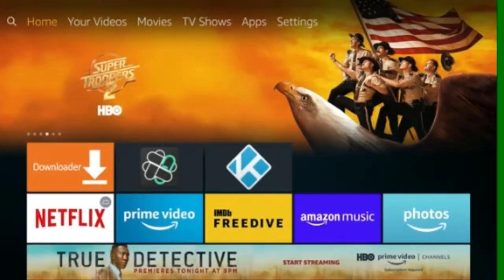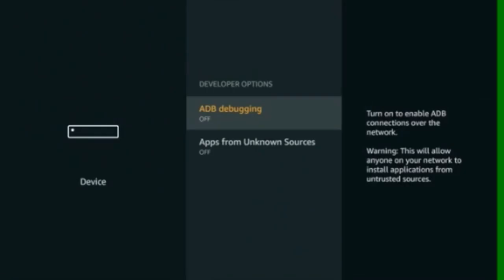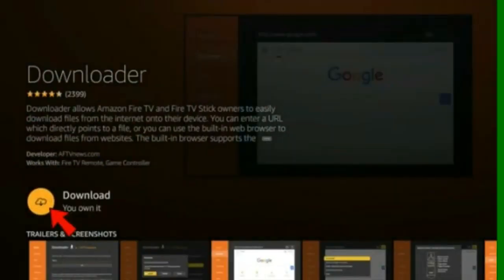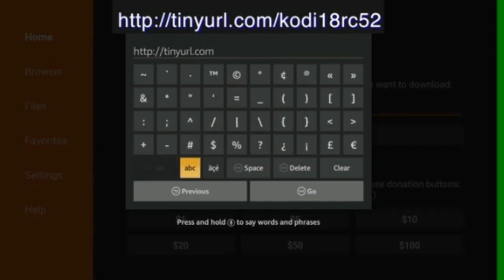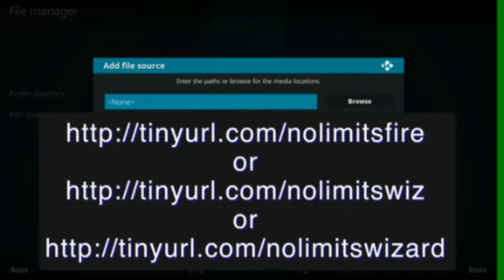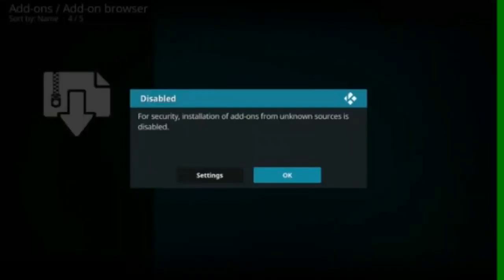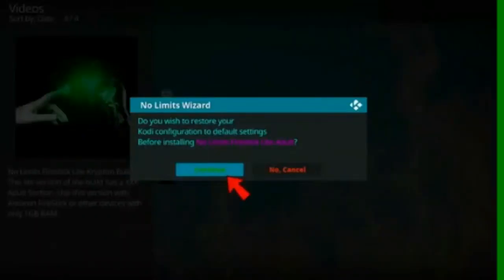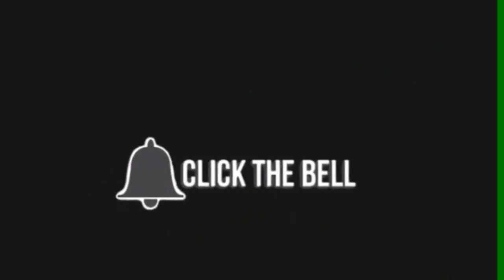FireStick JailBreak #2019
How to Jailbreak a FireStick!! New July 2019 Step by Step Install